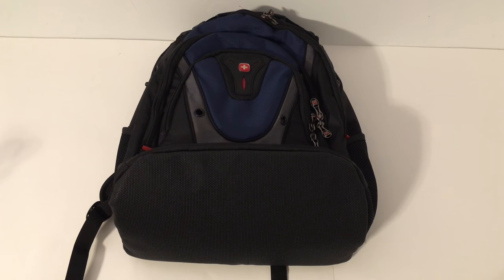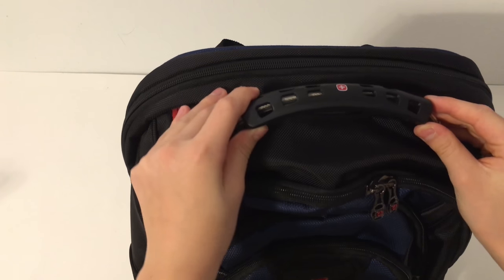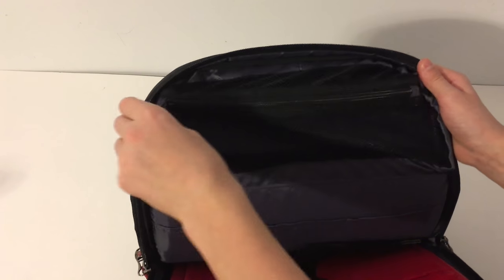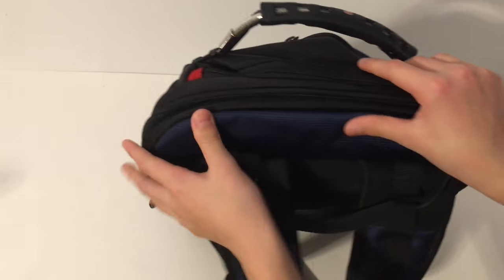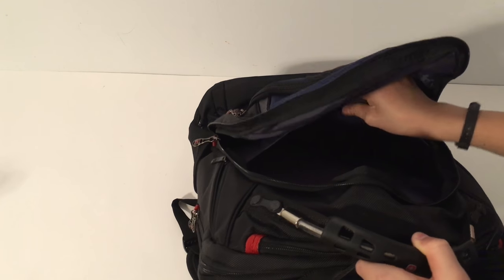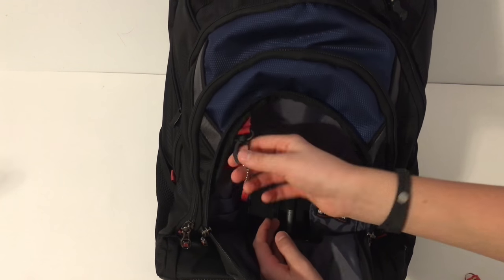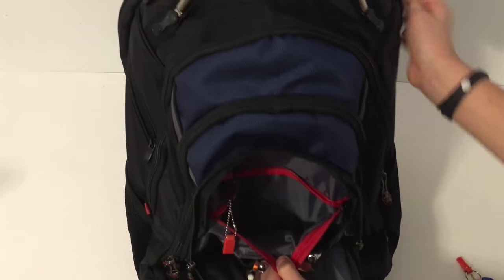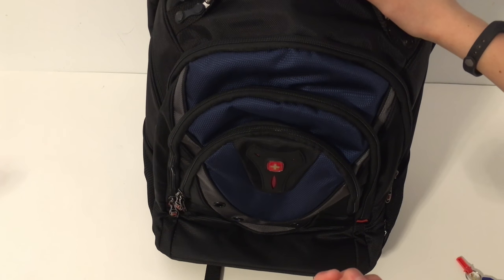Swiss Wenger Backpack Review!